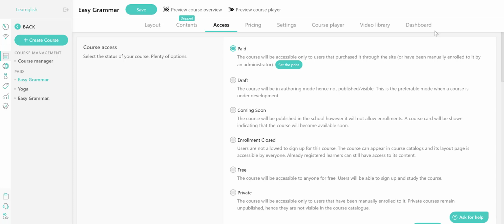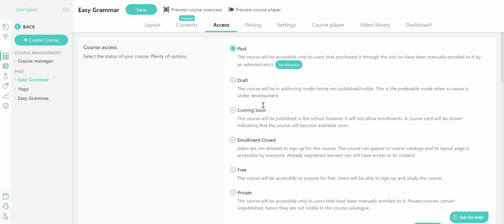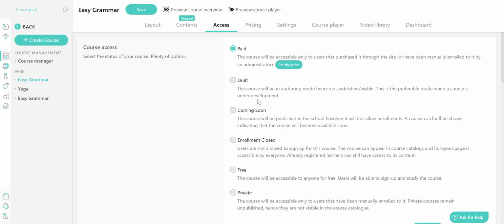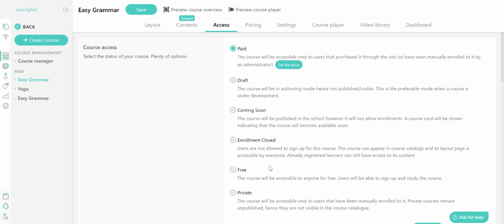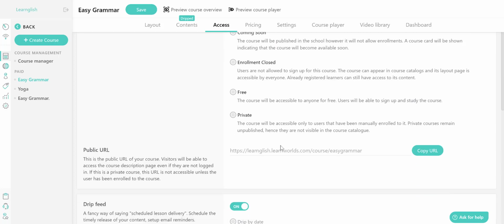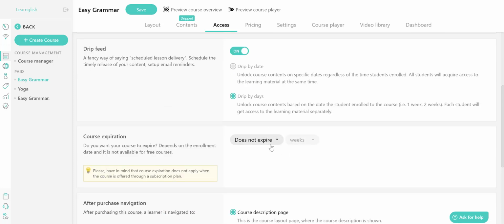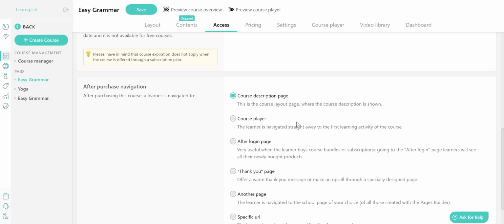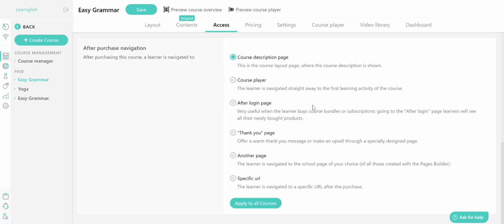How to select the type of access for your online course with LearnWorlds - Free, Paid, Private, etc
Learn how to create your first online course in just 5 days at this fast-track workshop

Our expert-led process will turn you into a Course Creator Pro, ready to launch your powerful online course right away:

✔️ 18 Powerful Course Outlines
View best practice examples of courses and course outlines to get inspired.

✔️ Step-by-Step Instructions
Get started creating your first course with a method that's worked for thousands of others!

✔️ The Essential WorkBook
Access a super useful workbook to create your online course on track and on time.

In this video, our colleague Eliza will show you how to select the type of access for your online course with LearnWorlds.